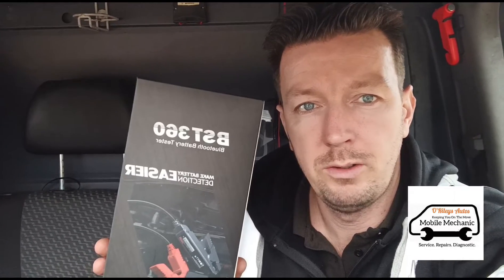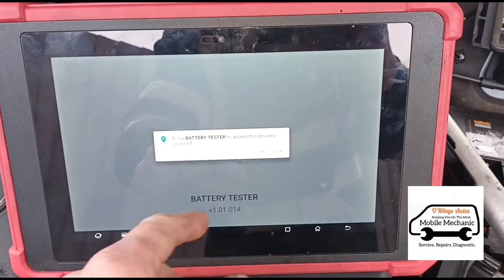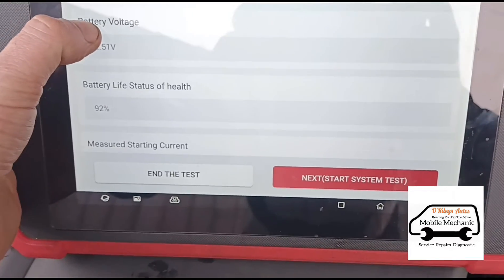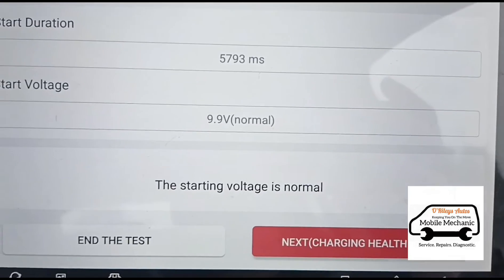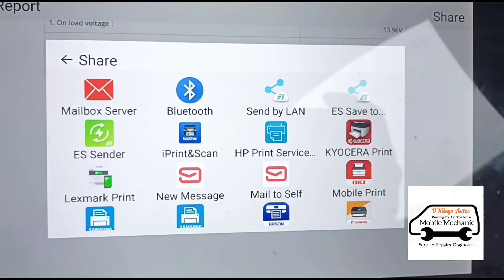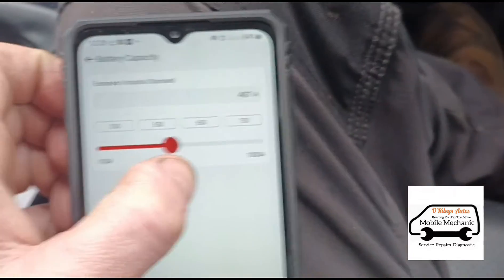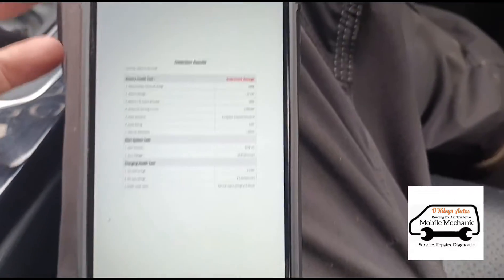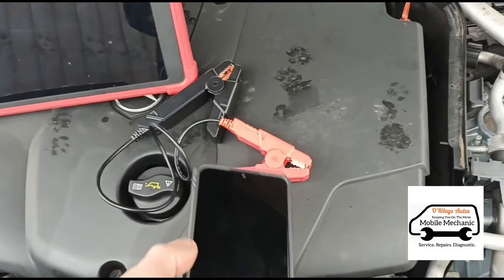Launch BST 360 Bluetooth Battery Tester Denonstration Review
the new Launch Wireless Bluetooth car battery tester.

you can buy direct from Launch UK here...